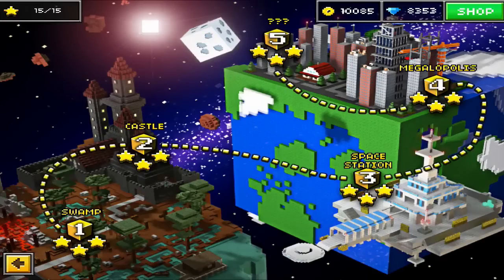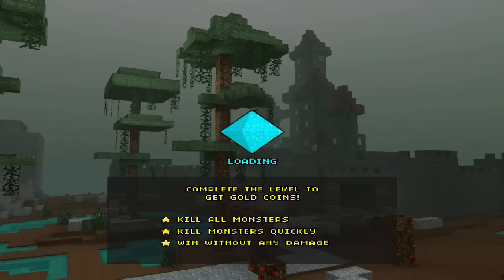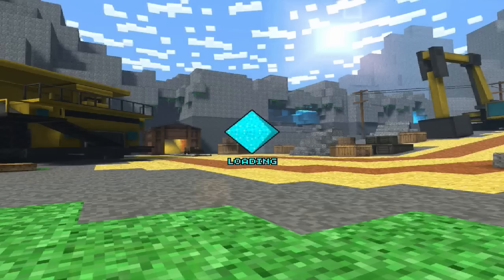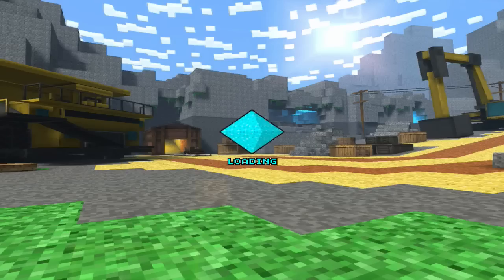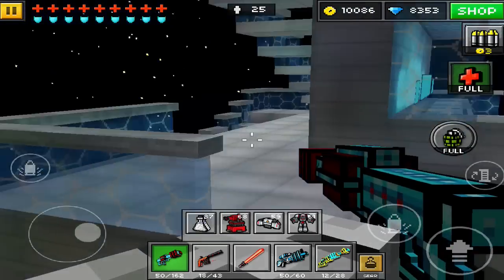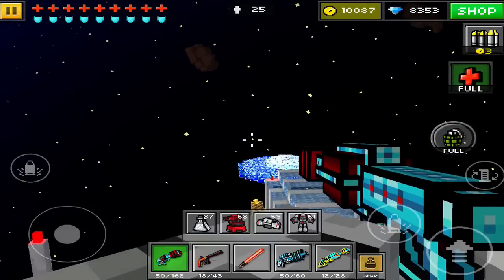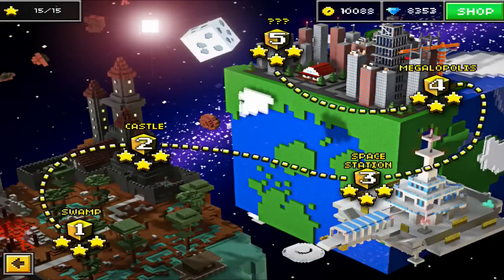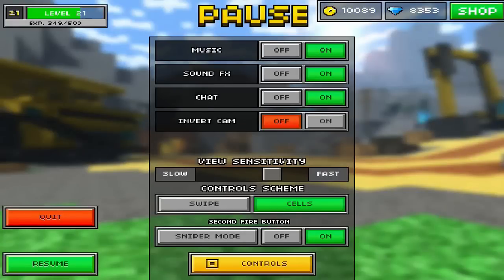Hidden Coin Locations in Pixel Gun 3D (Crossed Worlds)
Want to pimp out your channel with some sick minecraft style art? Go check out for the best prices around